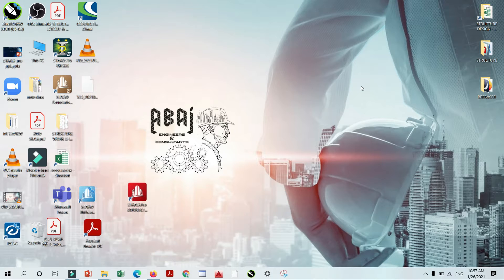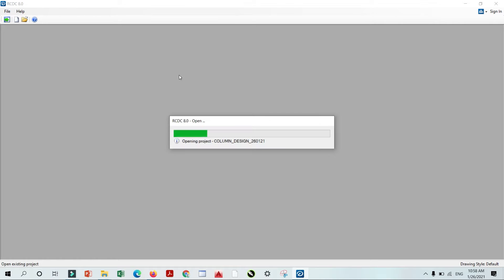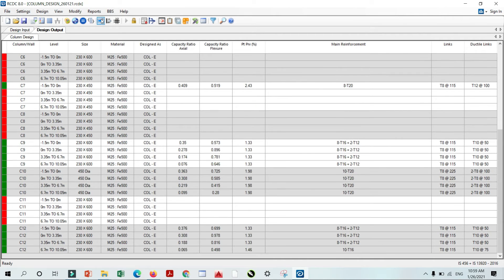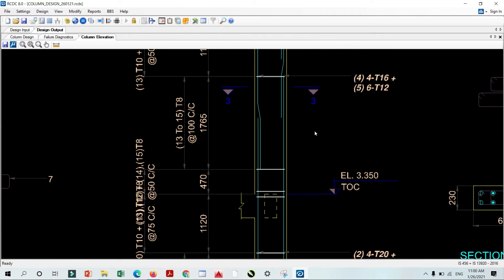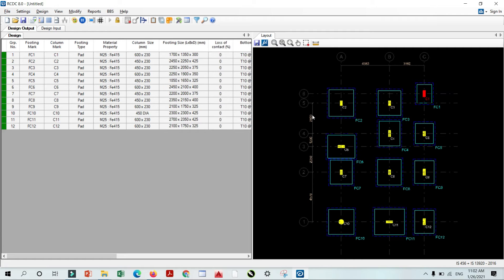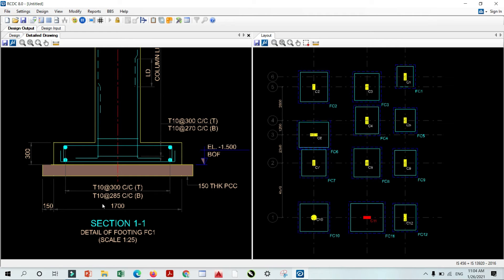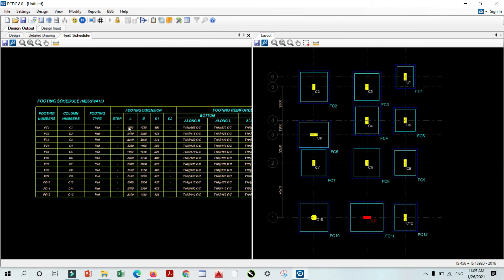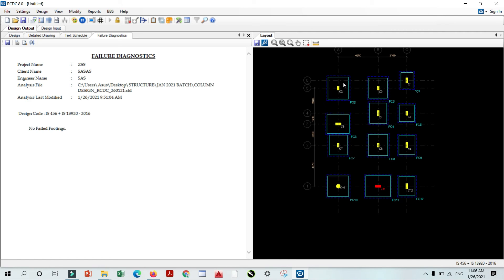Importance of RCDC in Structure Engineering Field || By Struc.Er.NIKUNJ SONDAGAR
RCDC is the advanced software useful for designing of buildings within short time period.
RCDC gives you detail drawing which you forward to the site without changing.
You can also get AutoCAD file for the drawing.
RCDC provide you detail detailing for all the structural member after designing.